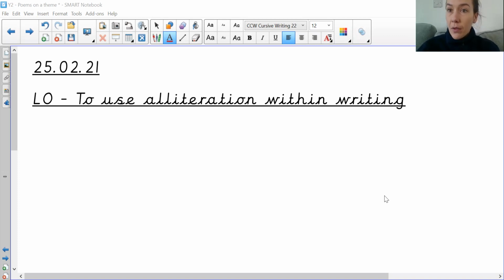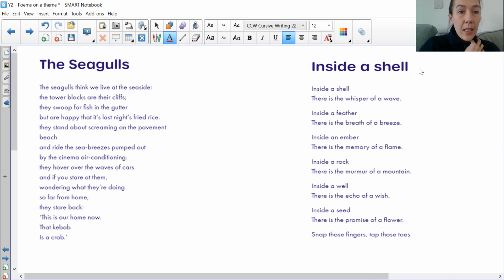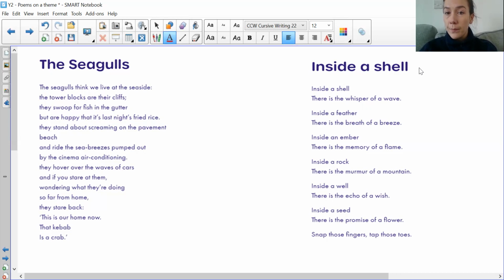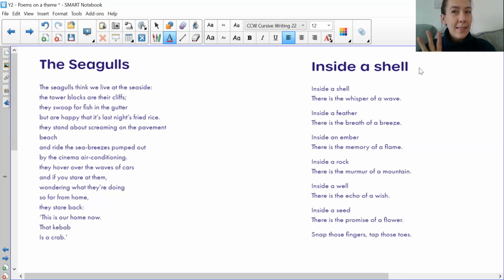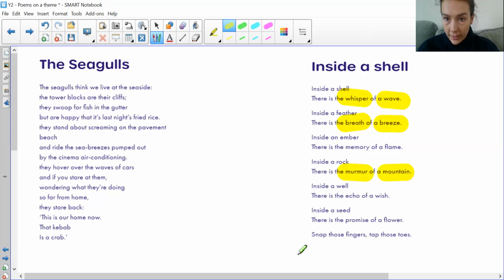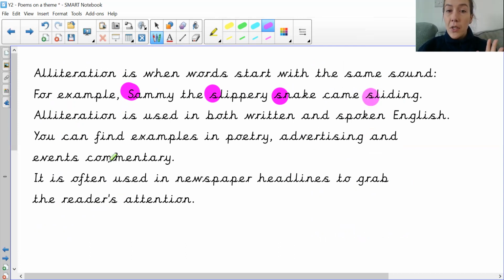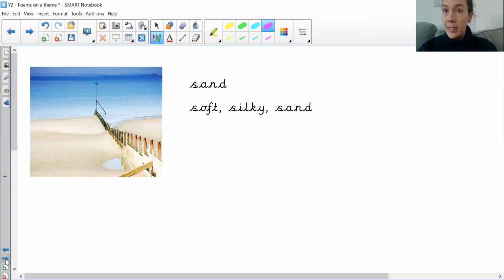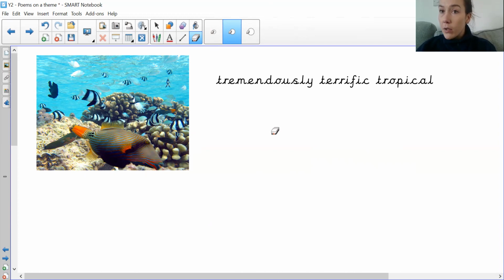25.02.21 - English - Poems on a theme